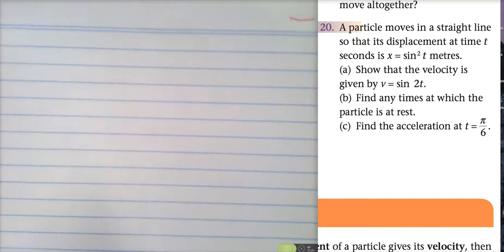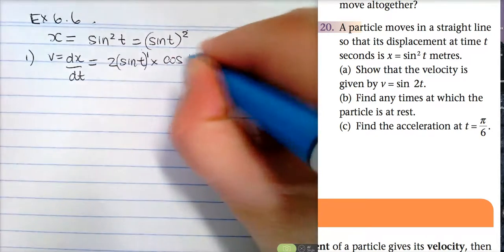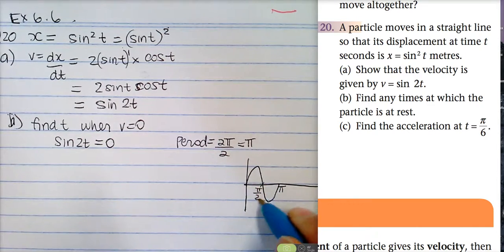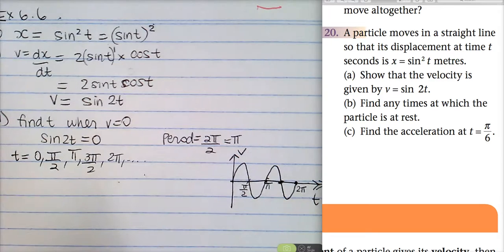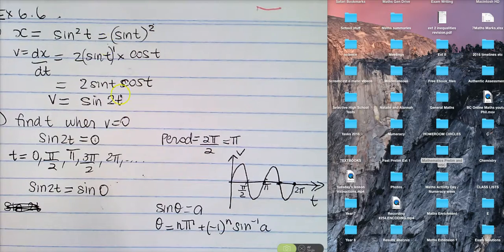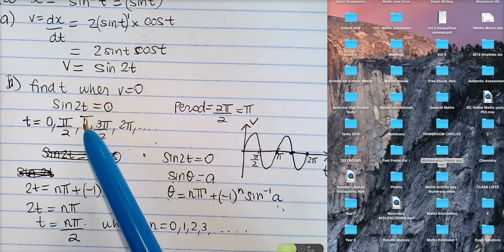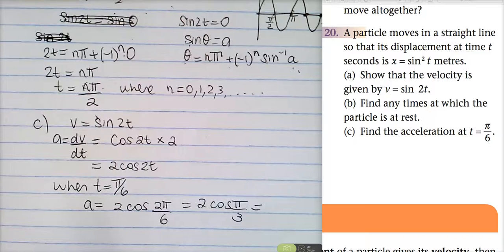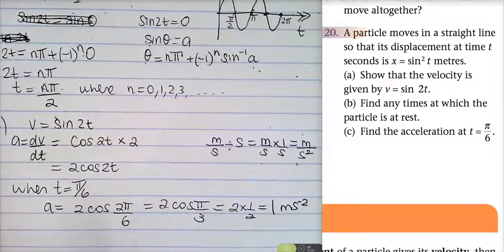Ex 6 6 Q20